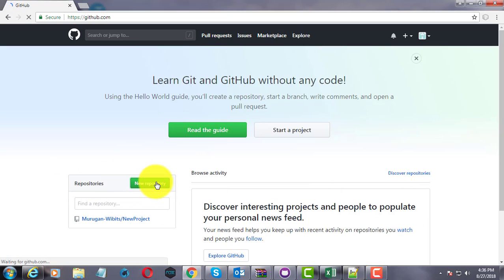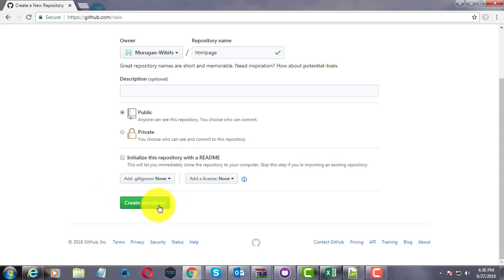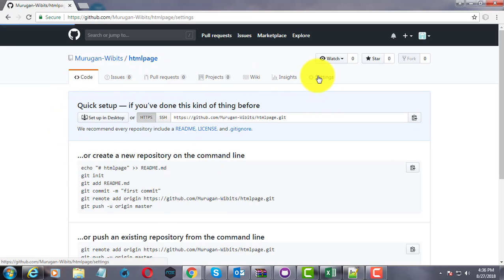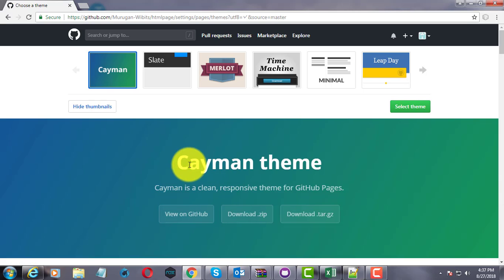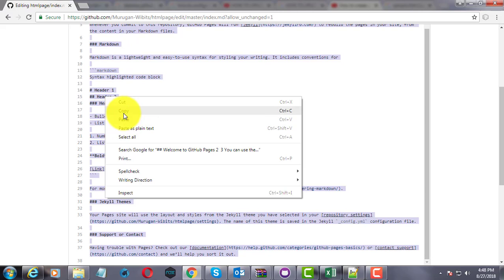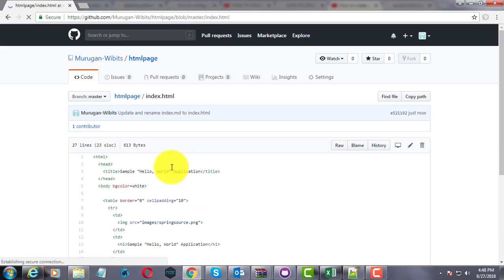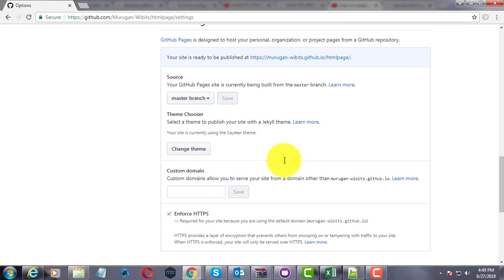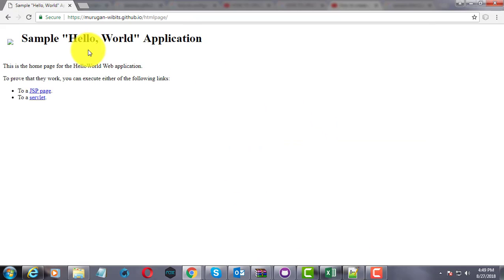How to Host a Website Using GitHub | How to create a GitHub page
This tutorial helps to How to Host a Website Using GitHub | How to create a GitHub page